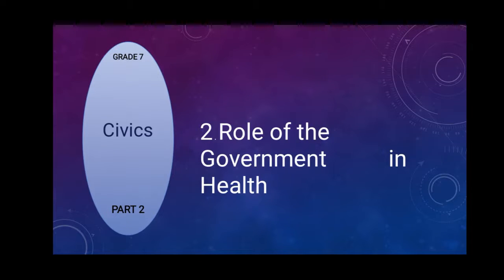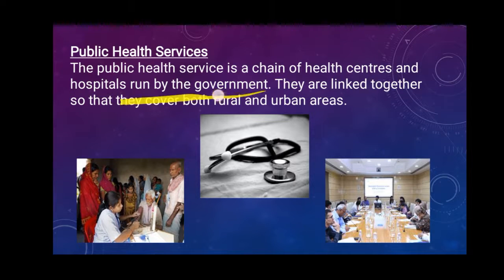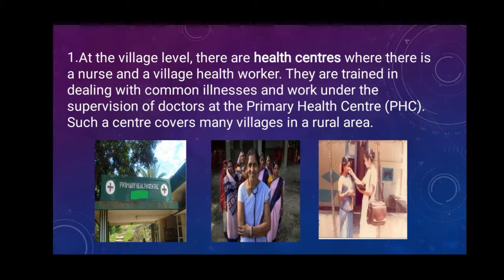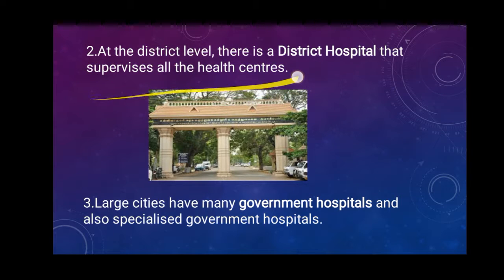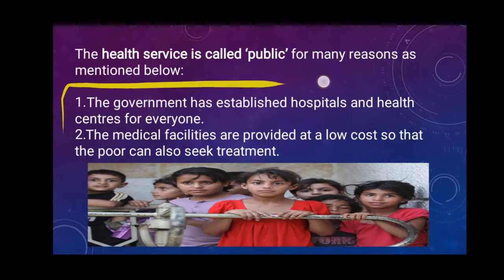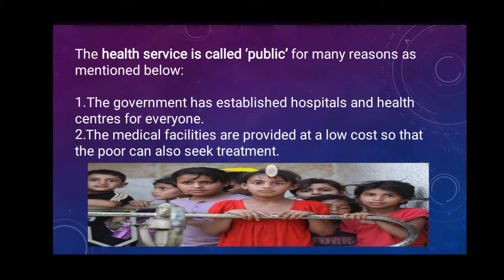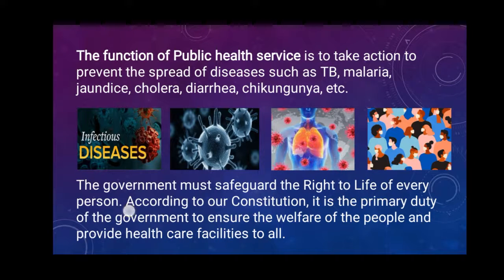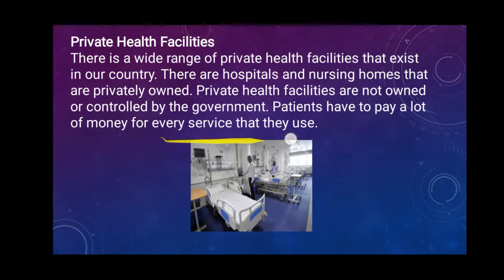Grade 7 # Social # Civics # Chapter 2 # Role of Government in Health # Part 2 # 06/11/2020 # 11 AM